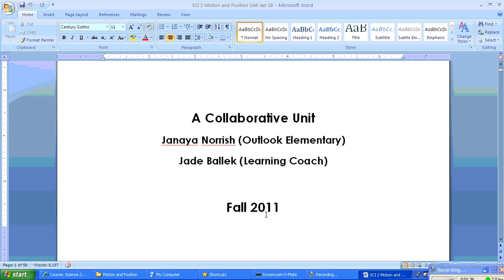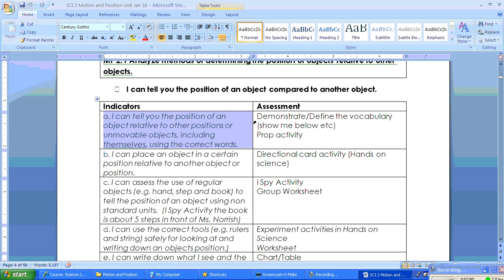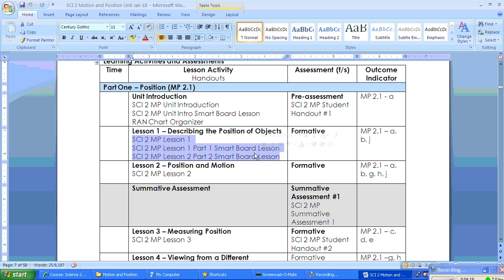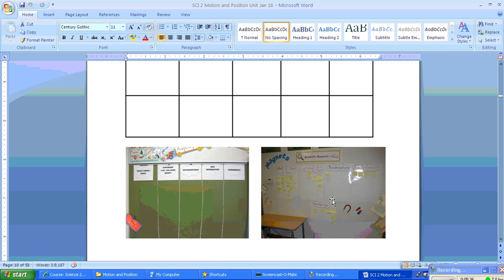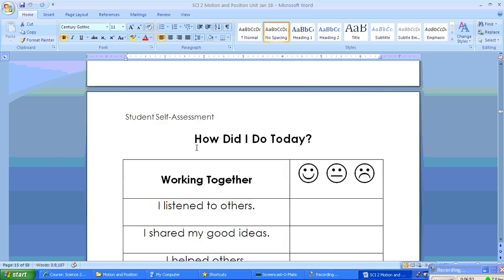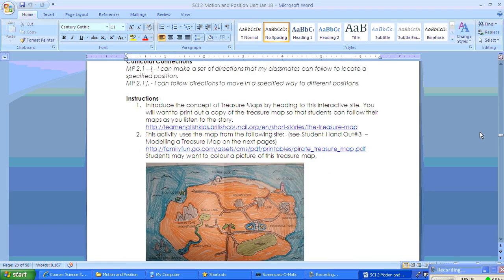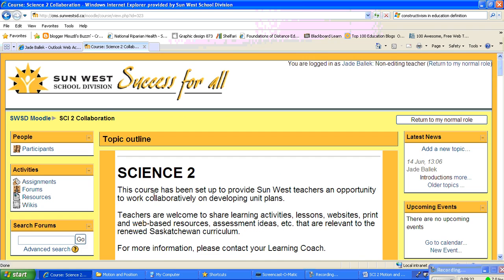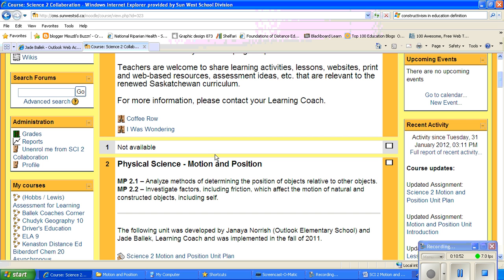Science 2 Motion and Position Introduction Video for Teachers.wmv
This video introduces teachers in Sun West School Division to the Science 2 Collaboration Unit that is available on Moodle.